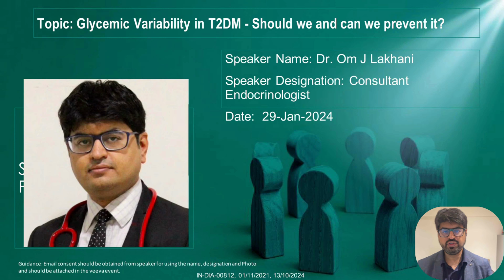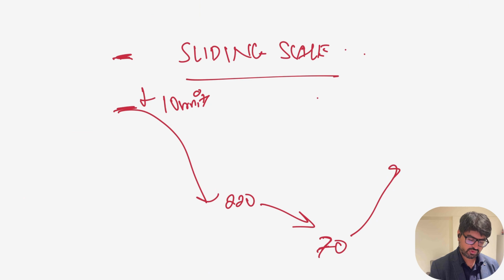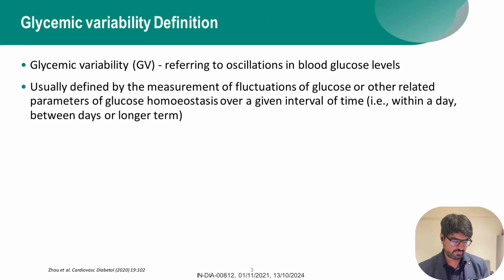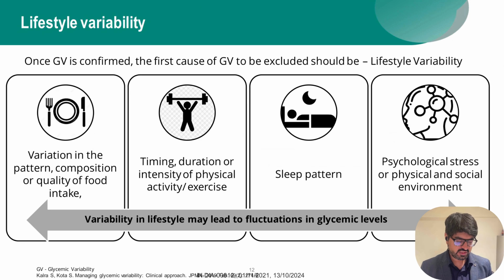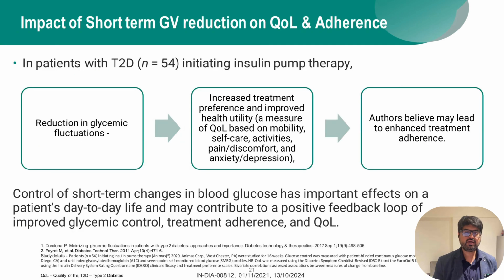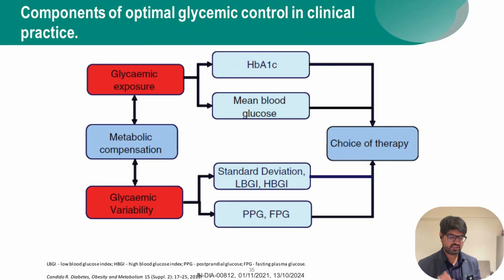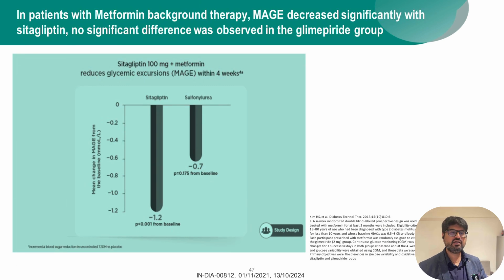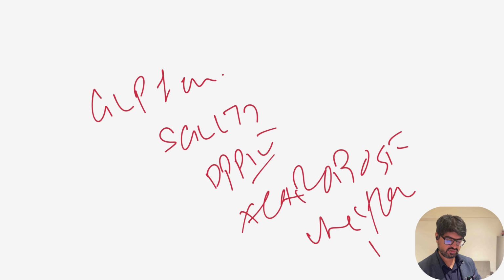Exploring Glycemic Variability: Its Significance in Diabetes Management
00:01 Introduction and background on glycemic variability.
03:28 Explanation of the importance of glycemic variability in managing diabetes.
06:57 Strategies to decrease glycemic variability, including consistent carbohydrate diet and specific medications.
11:30 Definition of glycemic variability and its role in blood glucose oscillation.
14:52 Discussion of the factors contributing to microvascular complications—sustained hyperglycemia and glycemic variability.
16:17 Examination of various causes of glycemic variability including faulty glucose meter, lifestyle choices, medication, and biomedical causes.
21:36 Evaluation of glycemic variability timeframes: short, intermediate and long term.
23:26 The impact of glycemic variability on cognitive function and risk of hypoglycemia, particularly in elderly patients.
24:08 Discussion on the impacts of glycemic variability such as oxidative stress and inflammatory cytokine.
26:26 Emphasized the use of continuous glucose monitoring (CGM) in managing glycemic variability.
27:23 Lifestyle management techniques to decrease glycemic variability including structured educational activities on carbohydrate content of food.
29:13 Explanation on proactive versus reactive treatment decision-making in glycemic variability.
30:34 Explanation of gliptins’ role in managing glycemic variability.
35:11 Discussion on how drugs, like metformin and DPP4 inhibitors, can control glycemic variability.
37:18 Summary of a study which demonstrated the effect of the drug sitagliptin (Januvia) reducing glycemic variability in patients on insulin therapy.
38:26 Final summary and takeaways of glycemic variability, its measurement and management.

 - Premium Membership- Download PDF version of Notes, Get ad free video and more
 - Consultant Membership- Above plus Download Powerpoint presentation of the notes and get access to EndoAI for Free